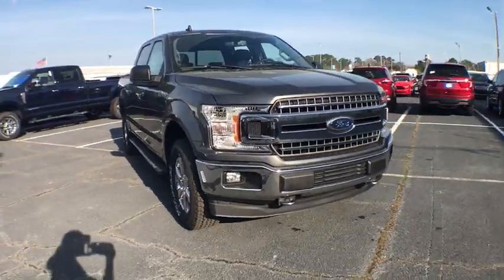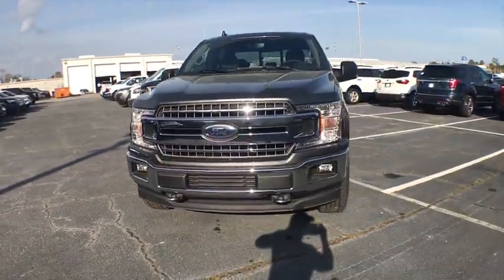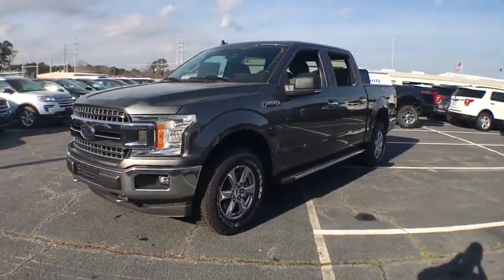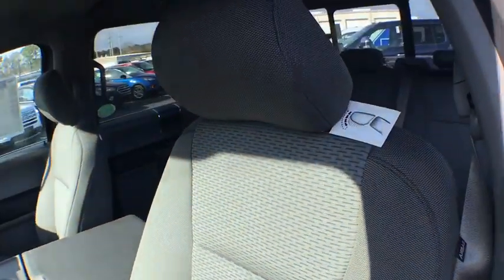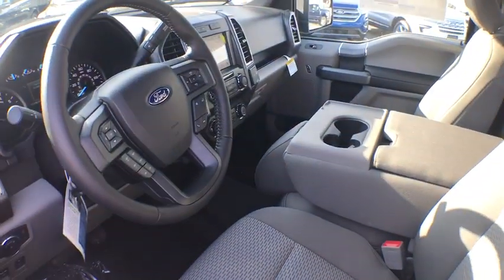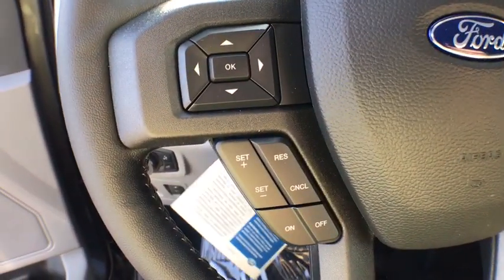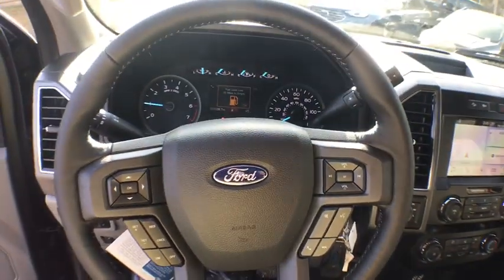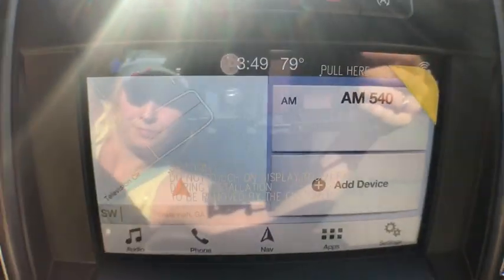2019 Ford F-150 Savannah, Richmond Hill, Pooler, Hilton Head, Bluffton, GA F90072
Magnetic N 2019 Ford F-150 available in Savannah, Georgia at JC Lewis Ford Savannah. Servicing the Richmond Hill, Pooler, Hilton Head, Bluffton, GA area.

New Price! Magnetic 2019 Ford F-150 XLT 4WD 10-Speed 5.0L V8 Ti-VCT 4WD. Price does not include tax, tag, title and license. Additional rebates and incentives may be available. Please see dealer for details.  Price includes: $750 - Bonus Customer Cash. Exp. 04/01/2019, $750 - Ford Credit Retail Bonus Customer Cash. Exp. 04/01/2019, $1,000 - Special Package Retail Customer Cash. Exp. 02/28/2019, $750 - Retail Customer Cash. Exp. 04/01/2019